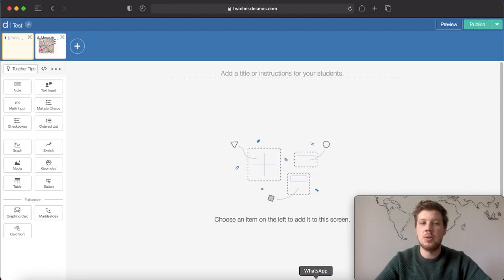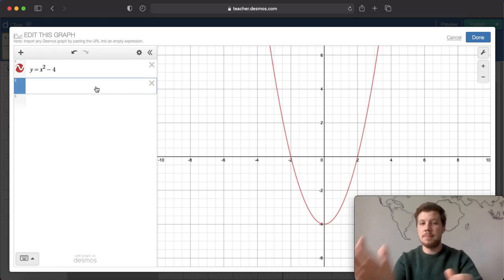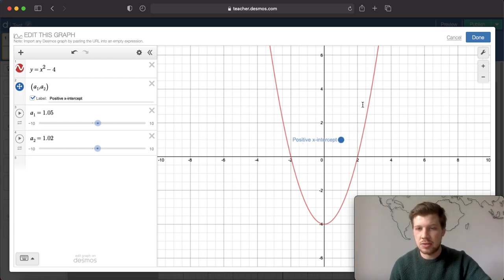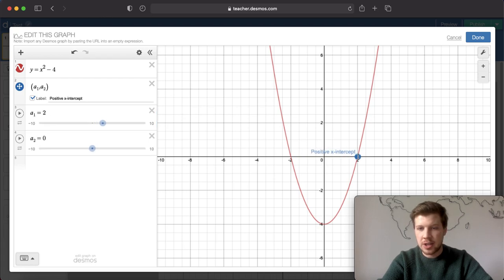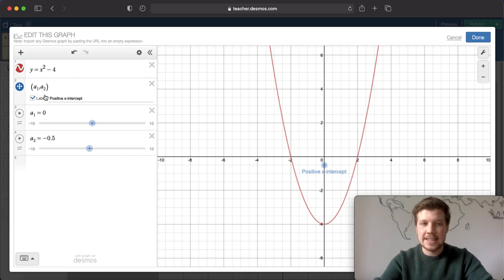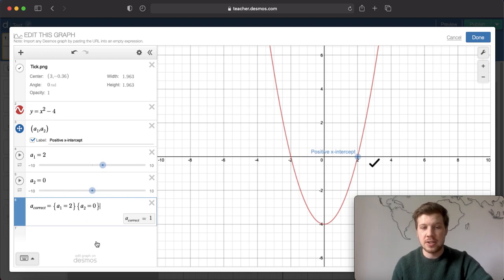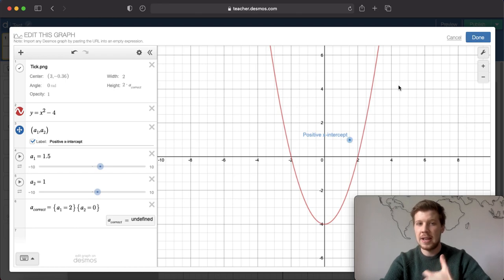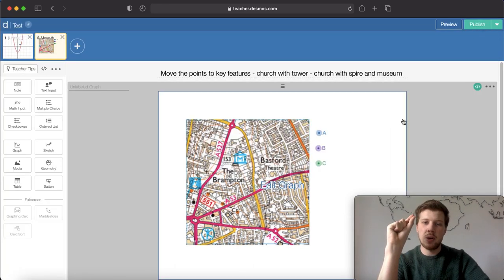Desmos Ep11 - Coding a graph for self checking